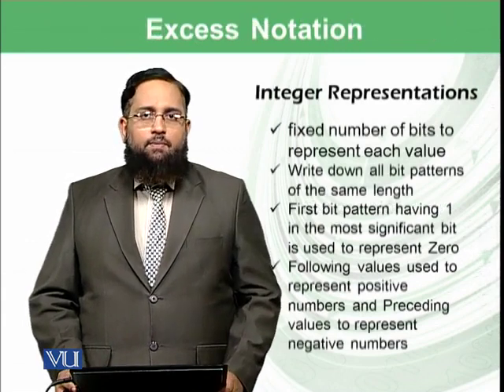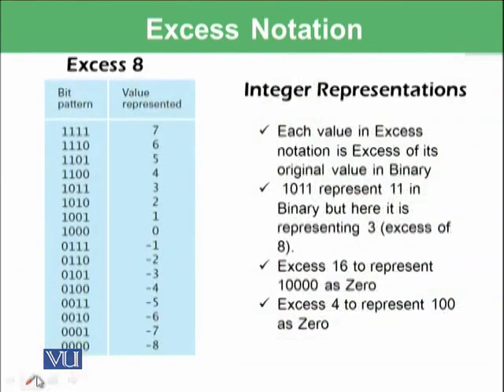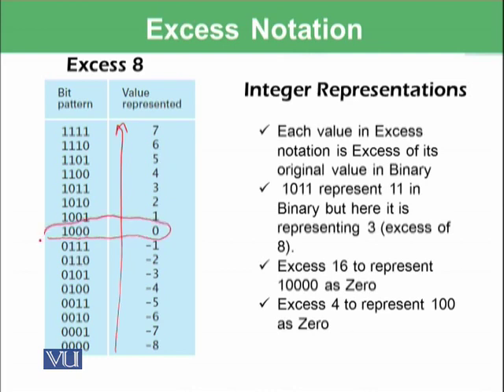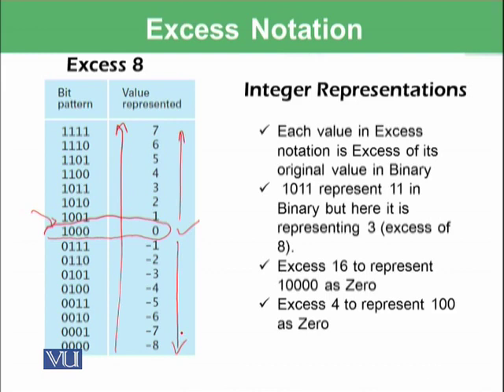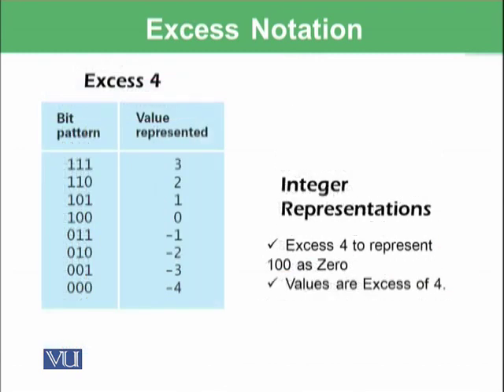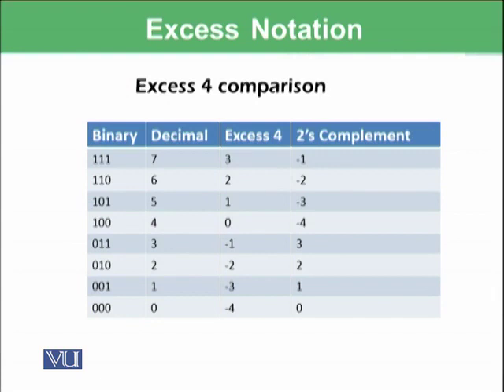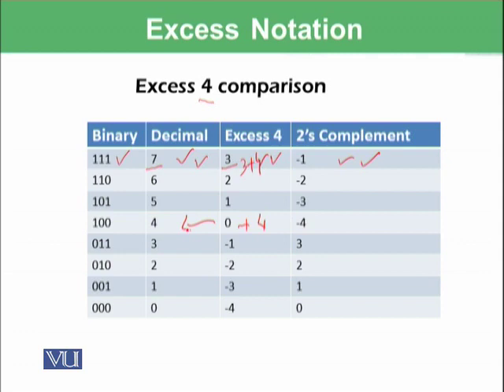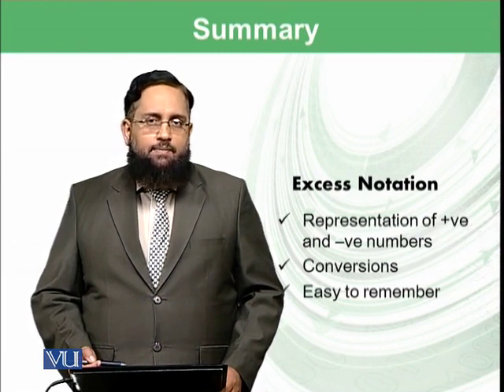CS101 Topic026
CS101 Topic 019 :  Representing numeric values
CS101 Topic 020 :  Representing images
CS101 Topic 021 :  Representing sound
CS101 Topic 022 :  Binary notation